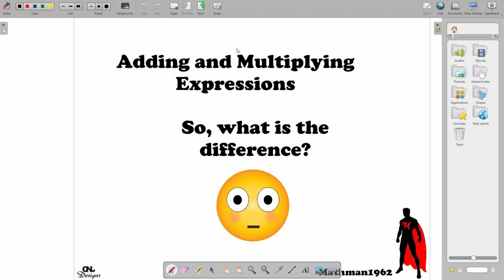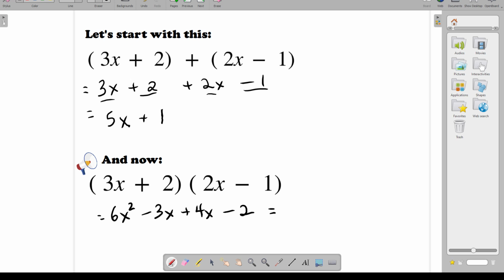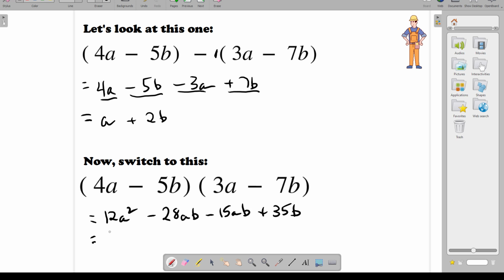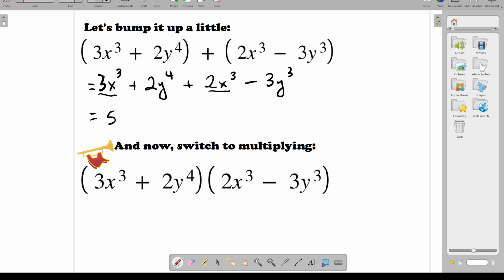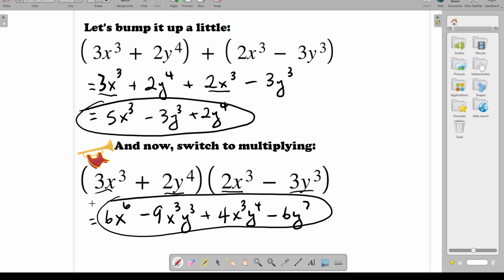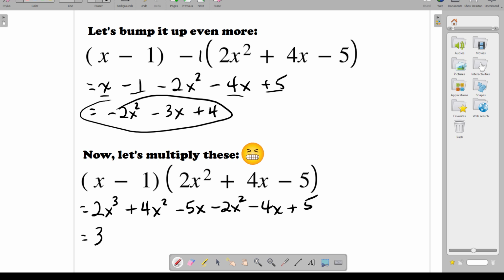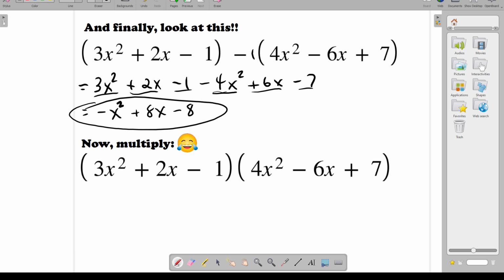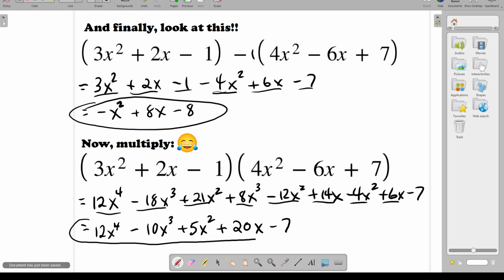Adding Subtracting and Multiplying Expressions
This video covers the difference between adding or subtracting expressions and multiplying expressions.
Common Core Standards: CCSS.MATH.CONTENT.6.EE.A.3 ; CCSS.MATH.CONTENT.7.EE.A.1 ; CCSS.MATH.CONTENT.7.EE.A.2